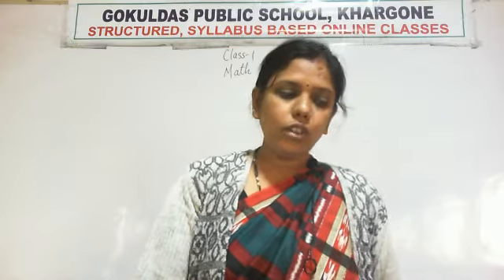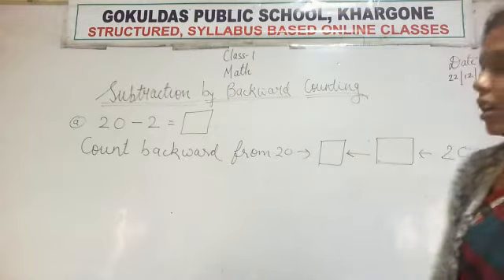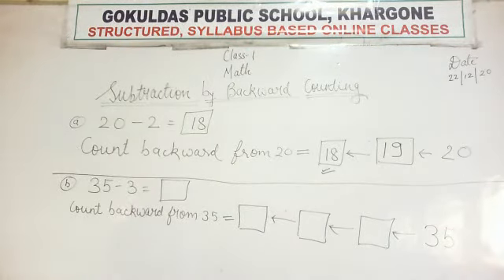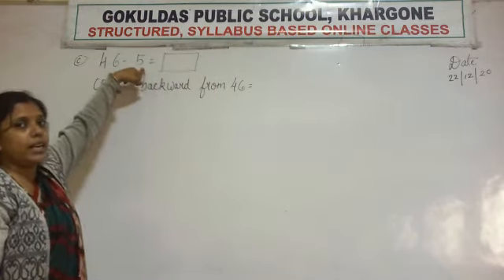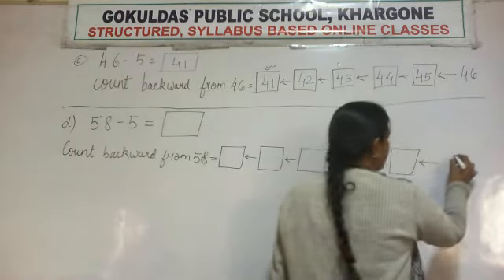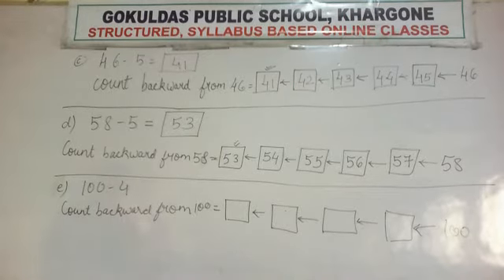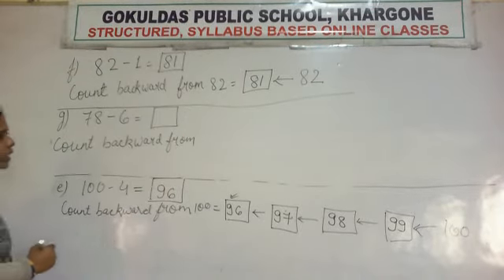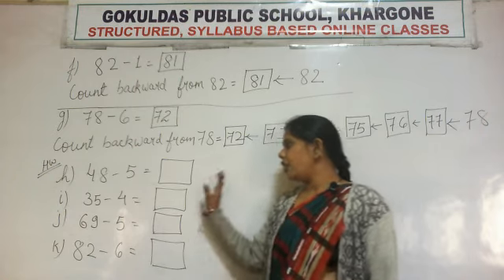Class 1 Math Chapter 5 Subtraction by backward counting RD 22 12 20